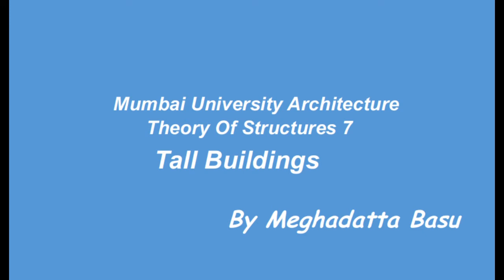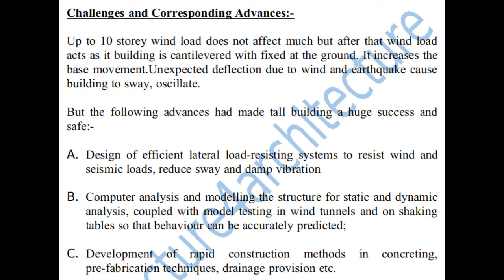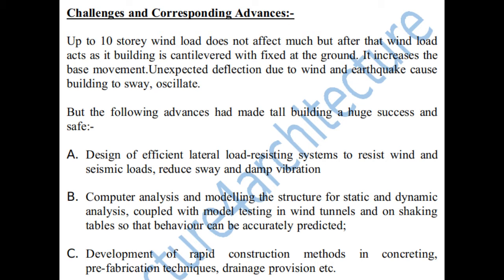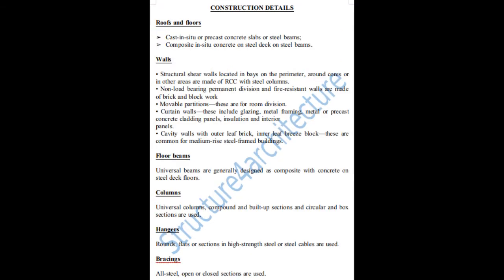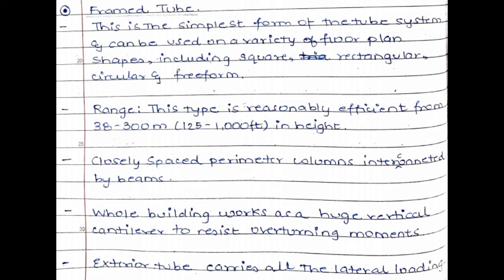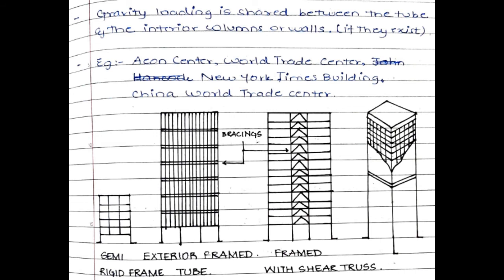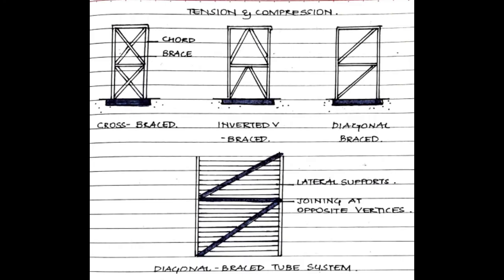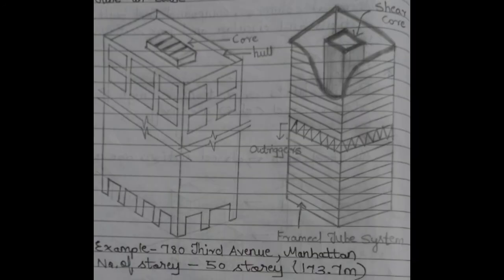Mumbai University TOS 7: Tall Buildings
If you like videos help me : mbasu@upi (UPI - Unified Payment Interface Address)

Handwritten notes of my student Siddhi Karkhanis are used as few of my slides.Two case study of my students KASTURI KUNTE and VAISHNAVI PRABHU are uploaded.